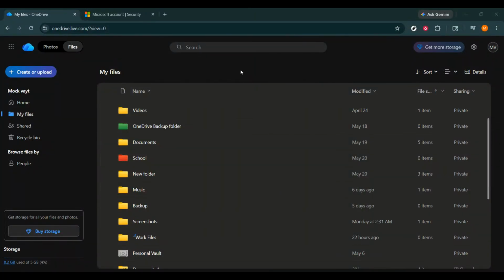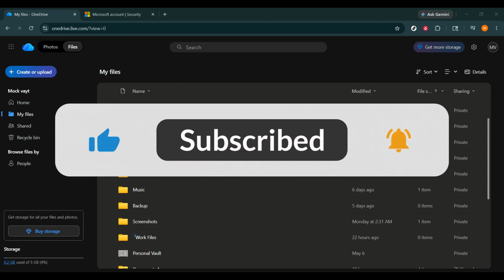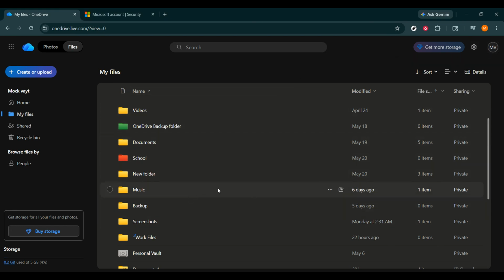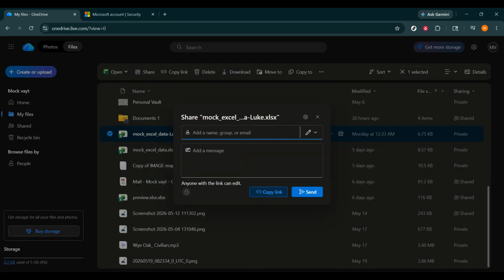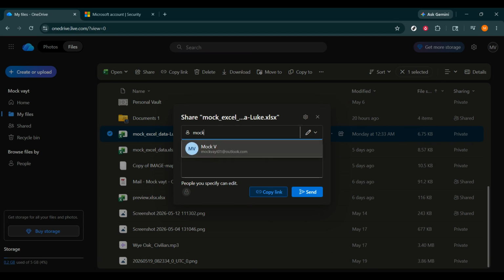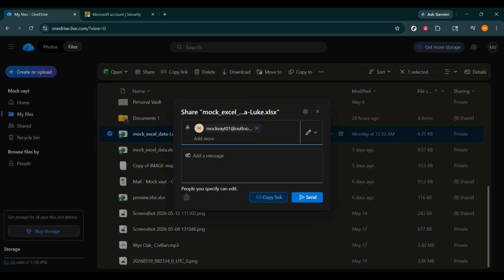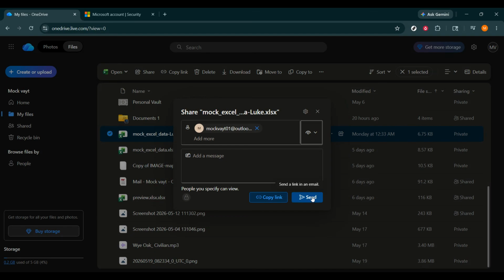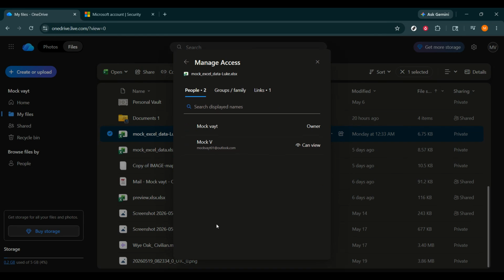How To Give Someone Access To OneDrive (Easy Sharing Guide)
Learn how to give someone access to OneDrive by sharing a file or folder with specific people, choosing view or edit permissions, and sending a secure invitation.
This quick tutorial shows you how to control access in Microsoft OneDrive step by step so you can collaborate safely and easily.

🕚Timestamps:
0:00 Intro
0:17 Open OneDrive And Sign In
0:34 Select The File Or Folder To Share
0:50 Click Share And Choose Specific People
1:12 Enter The Email Address
1:31 Choose Can View Or Can Edit
1:54 Send The Invitation

✍️What You'll Learn In This Video:
• How To Share A File Or Folder In OneDrive
• How To Give Access To Specific People
• How To Set OneDrive View Only Permissions
• How To Allow Editing In OneDrive
• How To Send A Secure OneDrive Invitation
• How To Manage And Change Shared Access

💡Pro Tips:
• Use Specific People for the safest sharing option.
• Choose Can View if you only want someone to read the file.
• Revisit sharing settings later to remove or change access.